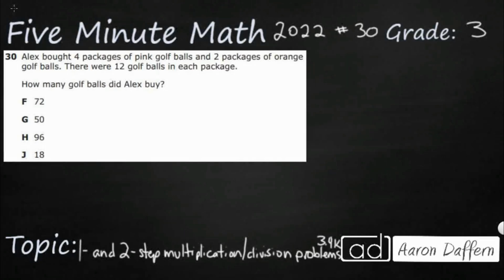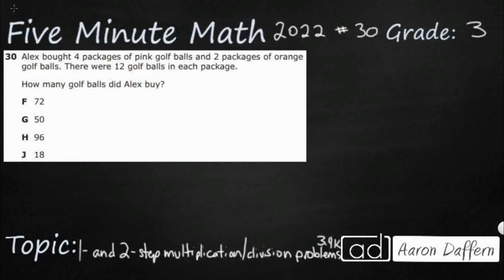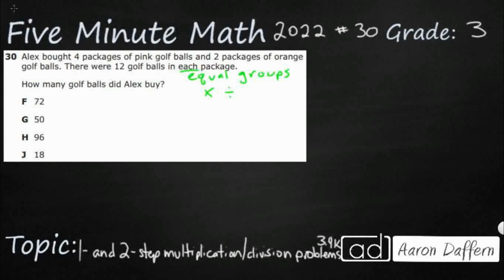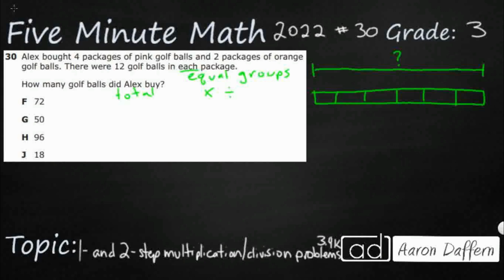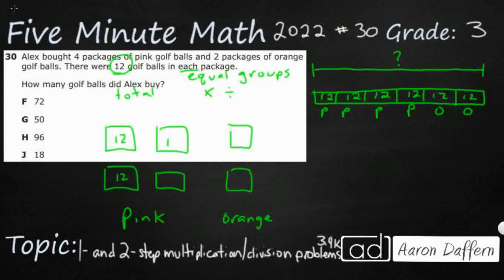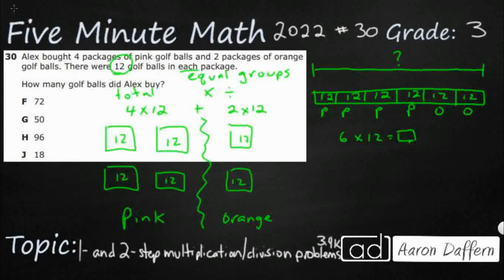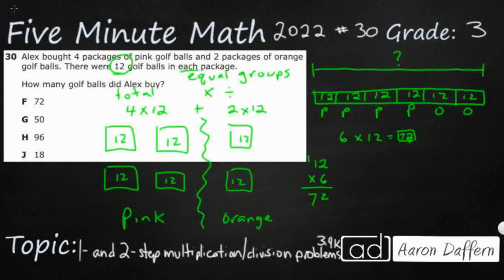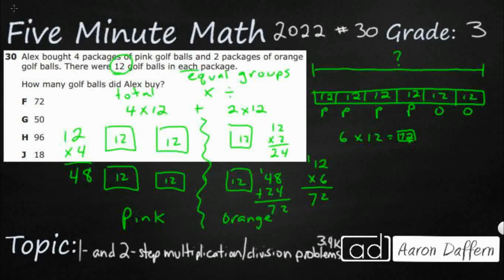3rd Grade STAAR Practice Multi-step Multiplication and Division Problems (3.4K - #10)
Practice solving one-step and two-step problems involving multiplication and division within 100 using strategies based on objects; pictorial models, including arrays, area models, and equal groups; properties of operations; or recall of facts with a test item from the 2022 released STAAR test (#30 - 3.4K).